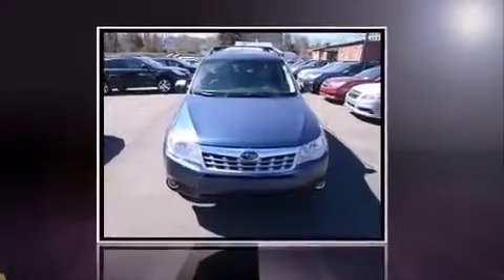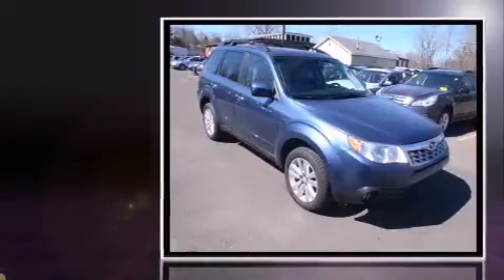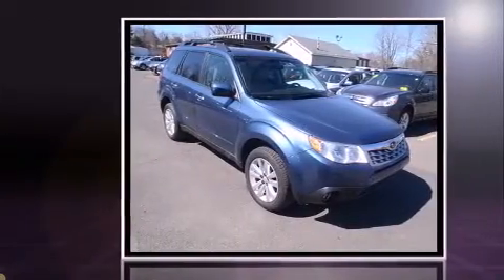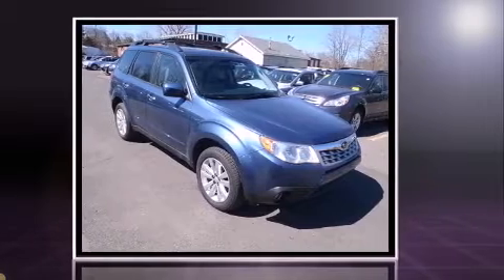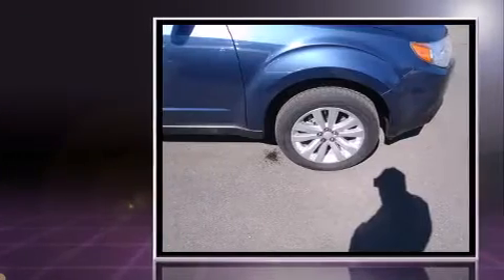2013 Subaru Forester 2.5X Premium w/Moonroof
Take command of the road in the 2013 Subaru Forester. With just over 15,000 miles on the odometer, this 4 door sport utility vehicle prioritizes comfort, safety and convenience. Under the hood you'll find a 4 cylinder engine with more than 170 horsepower, and for added security, dynamic Stability Control supplements the drivetrain. A wealth of standard features means that you no longer have to sacrifice. Like all wheel drive, a tachometer, variably intermittent wipers, a trip computer, front bucket seats, power door mirrors, remote keyless entry, and air conditioning. For drivers who enjoy the natural environment, a power moon roof allows an infusion of fresh air. Side curtain airbags deploy in extreme circumstances, shielding you and your passengers from collision forces. Our experienced sales staff is eager to share its knowledge and enthusiasm with you. We'd be happy to answer any questions that you may have. We are here to help you.